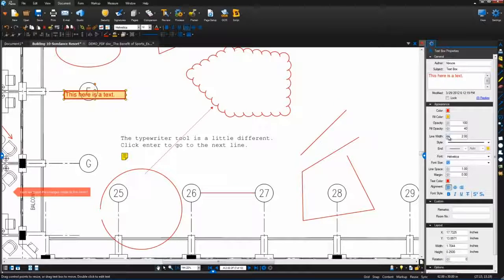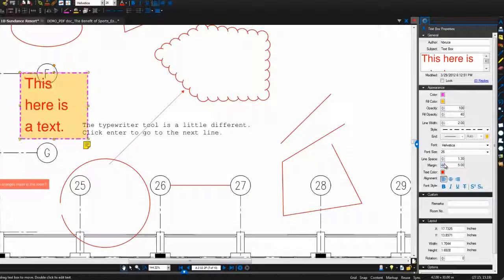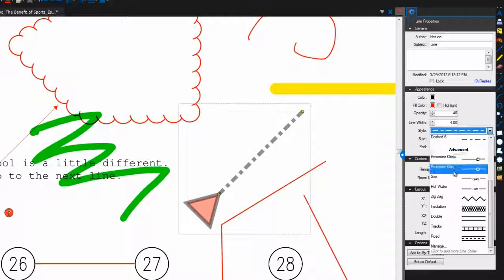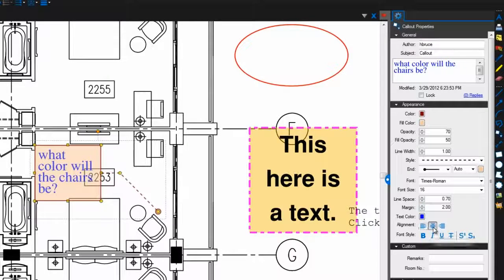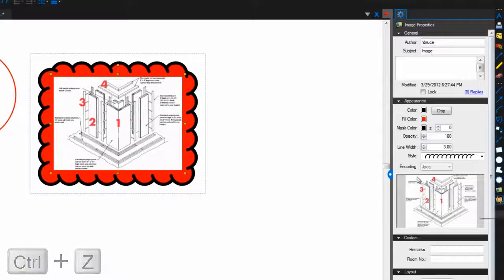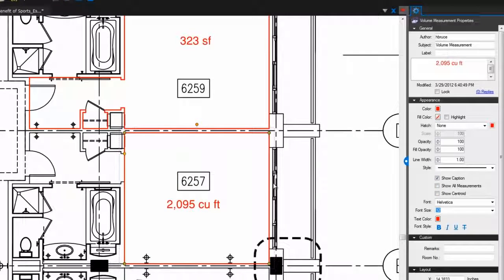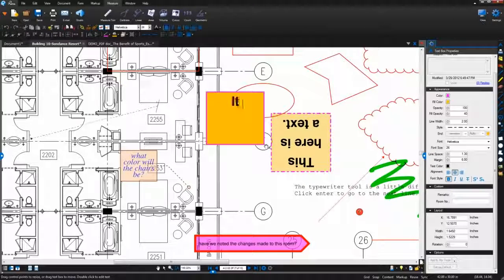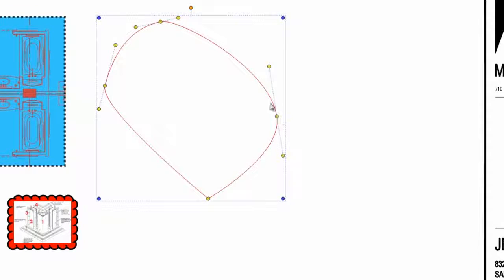Bluebeam Revu Customizing Markups - TAVCO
Bluebeam Revu lets you quickly and easily create custom markups and annotations with PDF files. Get and overview of the deep markups customization available for both CAD and Office users.

Video Source: Bluebeam.com